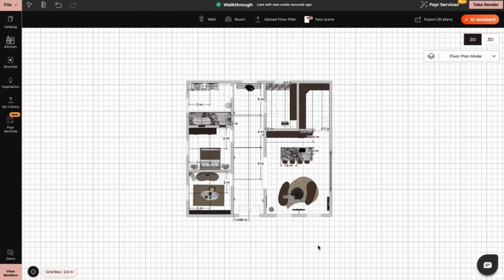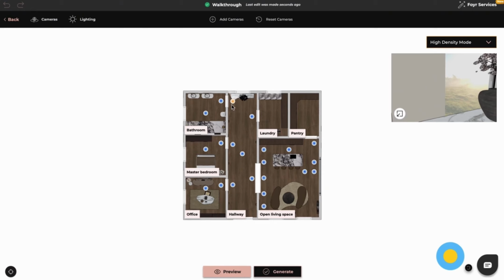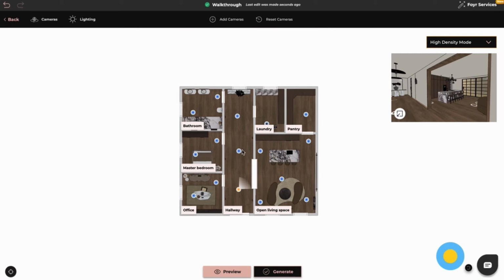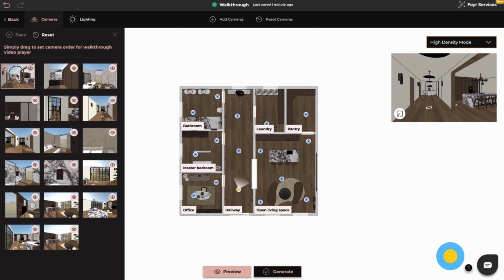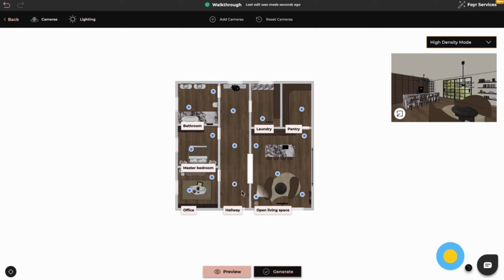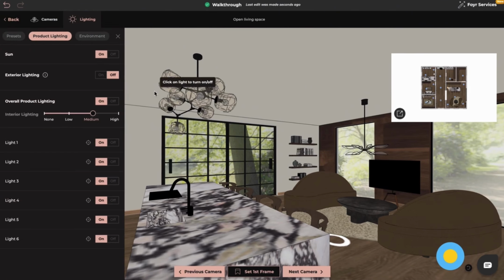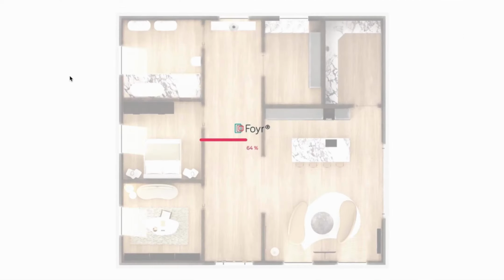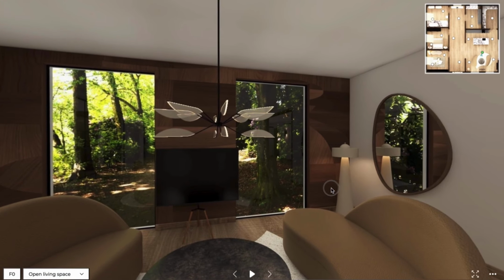Create Stunning 3D Walkthroughs: Step-by-Step Tutorial for Beginners!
Are you ready to transform your interior design presentations?

Join us in this engaging tutorial as we guide you through creating stunning 3D walkthroughs that will bring your interior design projects to life. This video is perfect for interior designers, decorators, and anyone passionate about home design, offering a step-by-step approach to mastering 3D visualizations.

What you'll discover:

- The Power of 3D Walkthroughs: Learn why these dynamic presentations are crucial for showcasing your interior projects and impressing clients.

- Building Your Walkthrough: From conceptualizing room layouts to adding intricate design details, see how each step adds depth and realism to your interiors.

- Enhancement Tips: Gain insights on refining your walkthroughs with advanced texturing, lighting, and rendering techniques that highlight your interior designs.

- Real-World Applications: Understand how these walkthroughs can elevate your client presentations and expand your portfolio.

Join us as we create stunning 3D walkthroughs together!

0:00 - 0:10 - Foyr Fix It Friday Trailer
0:11 - 0:31 - Introduction
0:32 - 0:41 - Click on take Render
0:42 - 0:47 - Click on create Walkthrough
0:48 - 1:28 - Hight Density and Low Density options available in Neo
1:29 - 3:01 - Choosing High Density Option to create the Walkthrough
3:02 - 3:15 - How to add more cameras in the space to create better walkthrough
3:14 - 4:46 - Adjusting cameras settings and arranging the walkthroughs cameras order
4:47 - 7:18 - Adjusting lightings to create more realistic walkthrough
7:19 - 7:35 - To access the view renders and select the walkthrough
7:36 - 9:05 - Final walkthrough is ready
9:06 - 9:18 - Ending